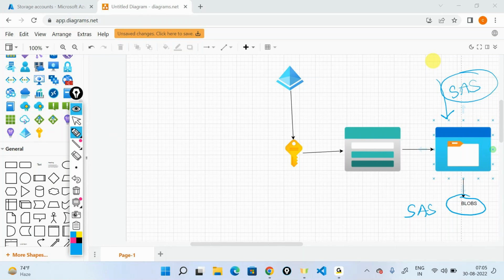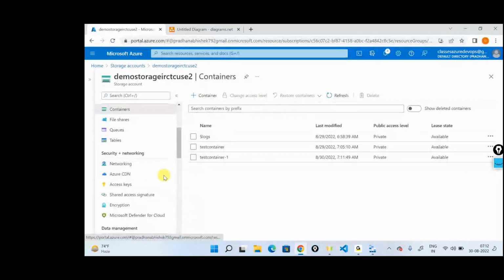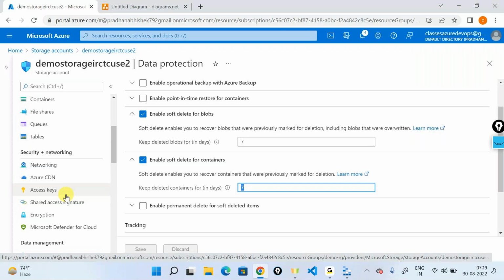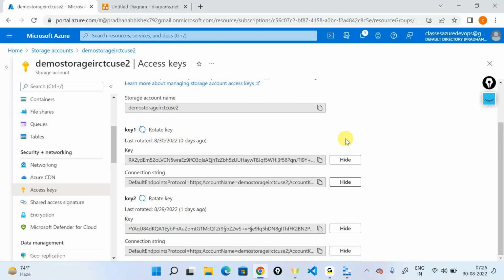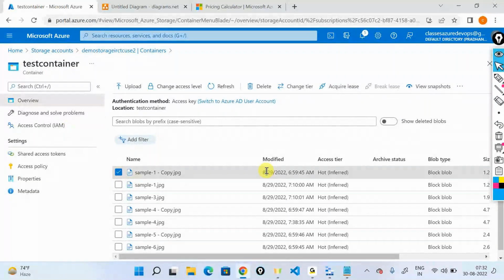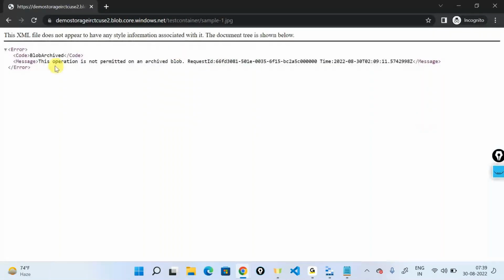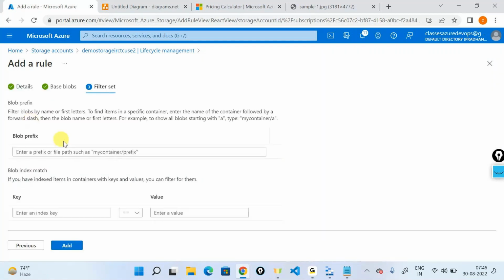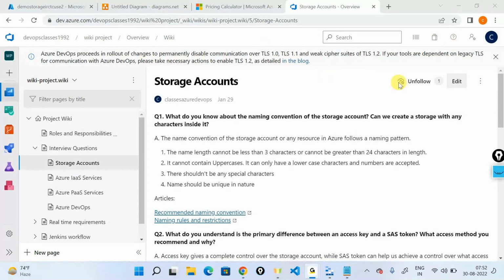(class11 ) DevOps Tutorial For Beginners | Azure DevOps Training| TechTeach